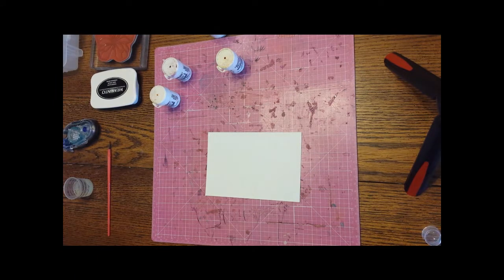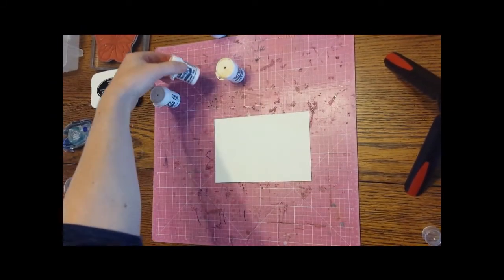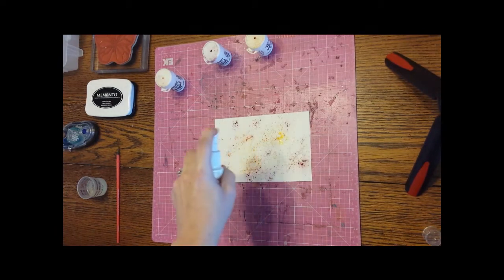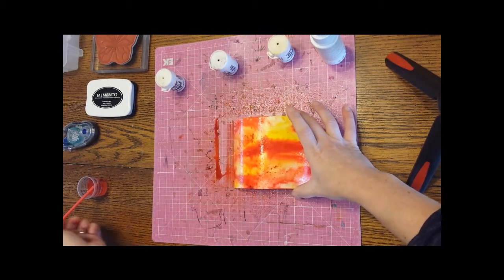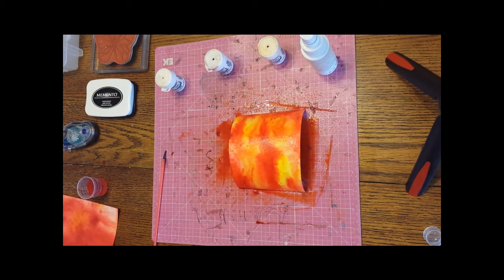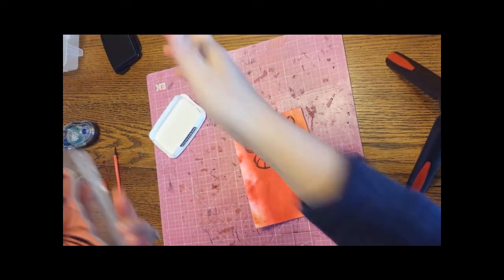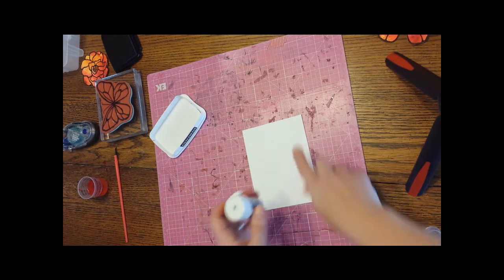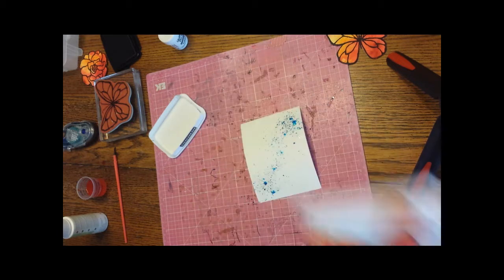Brusho crystals with butterfly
Brusho Color Crystal Technique.